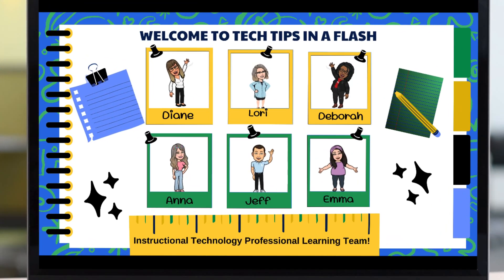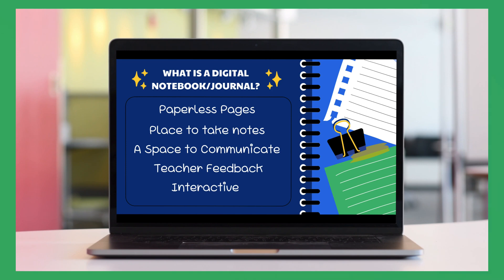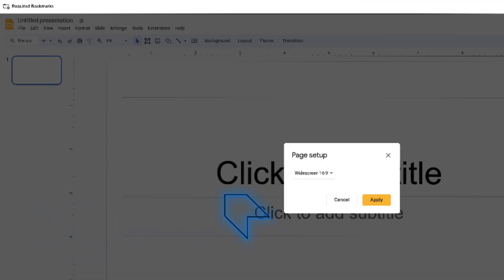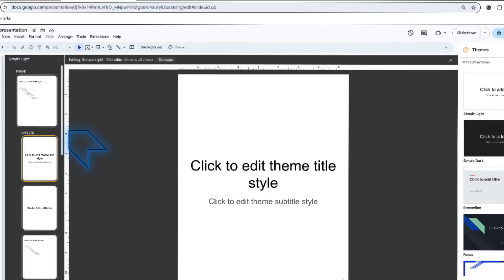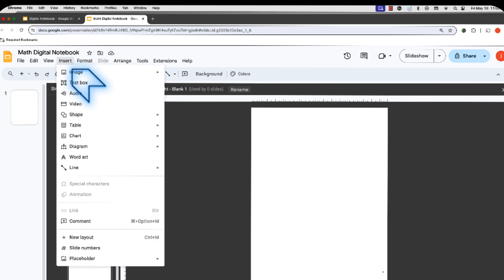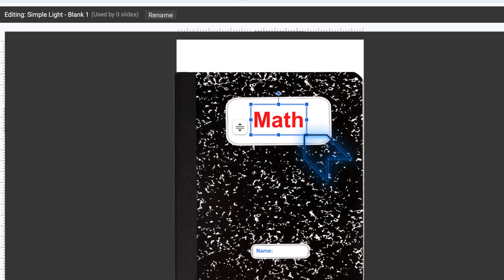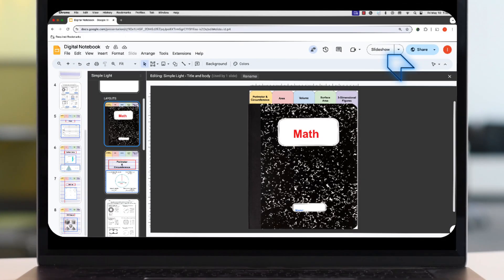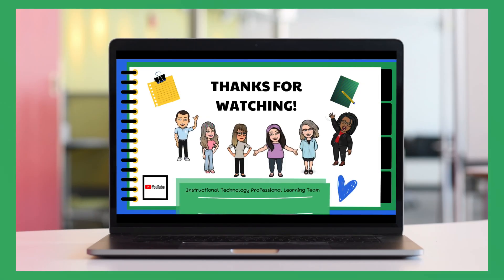Digital Notebook Using Google Slides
⚡ Thanks for joining us for A Byte of Tech's "Flash Tips In a Flash!" A series of quick video tutorials and digital spotlights created for Escambia County Public Schools by the Instructional Technology Professional Learning Team. Click "show more" for detailed information.⚡

[In this video you will see how to use Google Slides to create a Digital Notebook with interactive tabs]

📋 Have specific content you would like to see? Submit a request on our Byte of Tech feedback form: